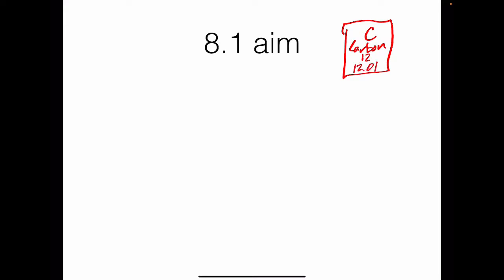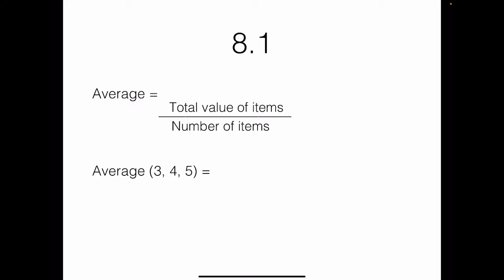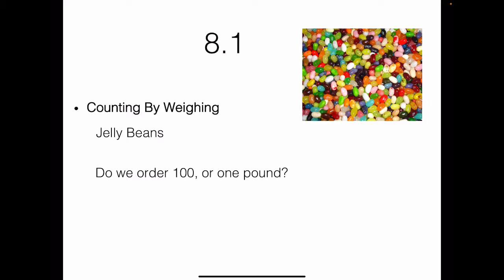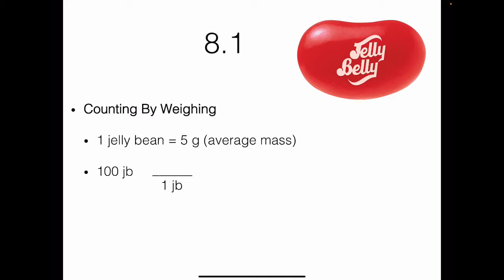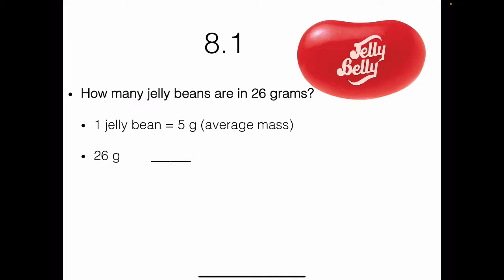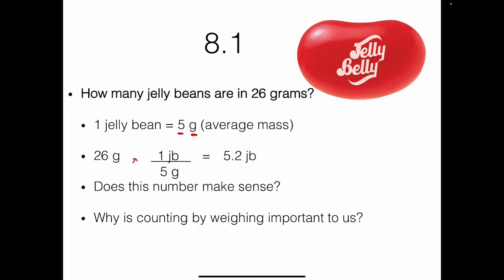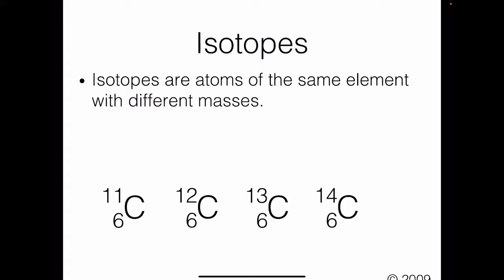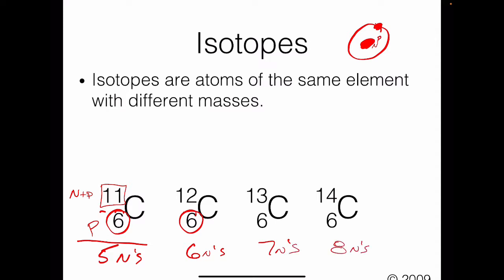Counting By Weighing and Average Mass